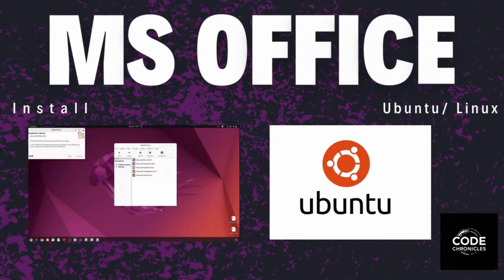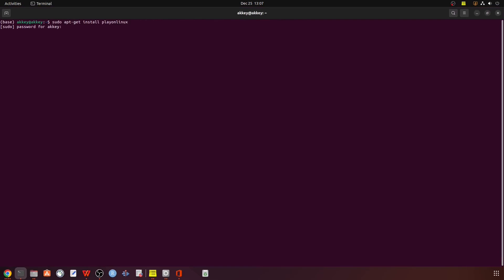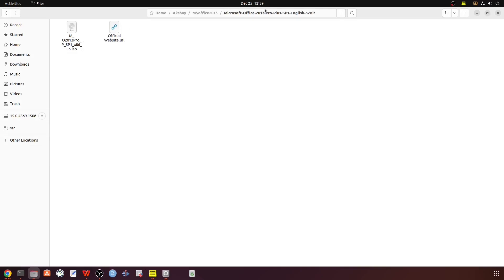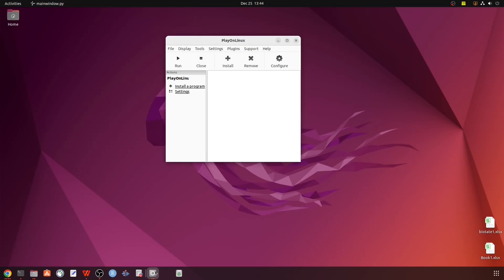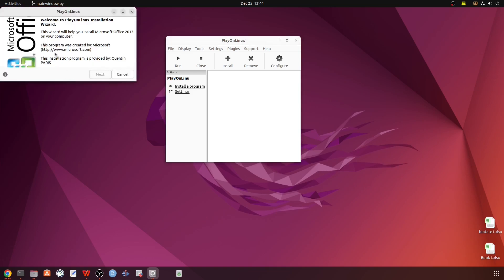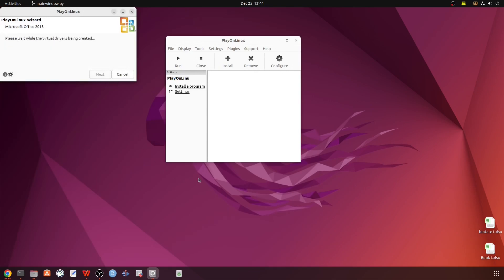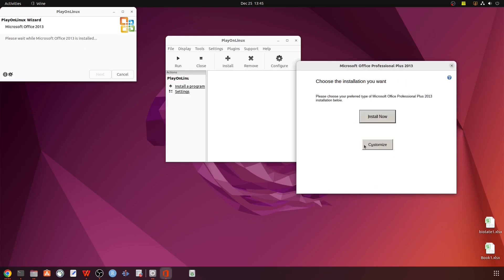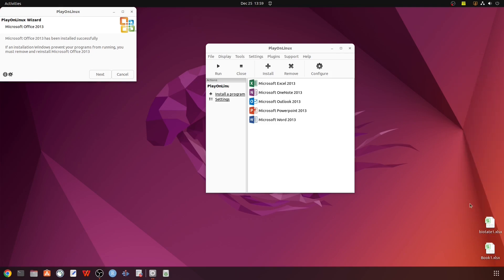MS Office Install on Linux in 90 Seconds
"Want to run Microsoft Office on Linux? In this 90-second tutorial, we'll show you how to install MS Office on your Linux system quickly and effortlessly. No complicated steps, just a straightforward guide to get you up and running in no time. Whether you're using Ubuntu, Fedora, or another distribution, this video covers everything you need to know to install Office on Linux without the hassle. Watch now and start using Microsoft Office on your Linux machine today!